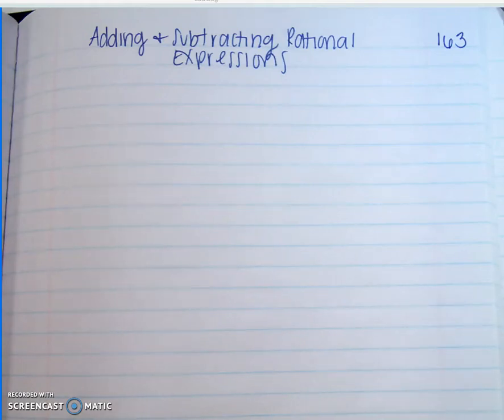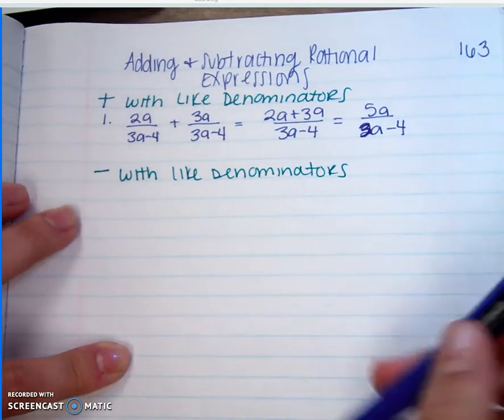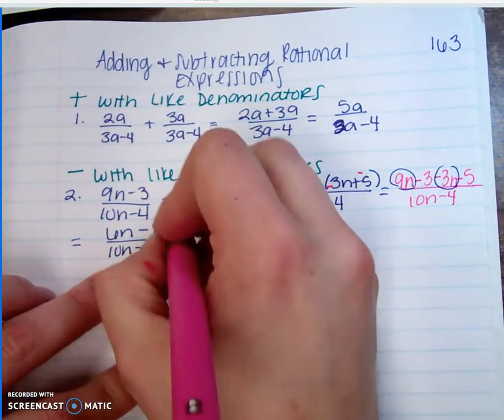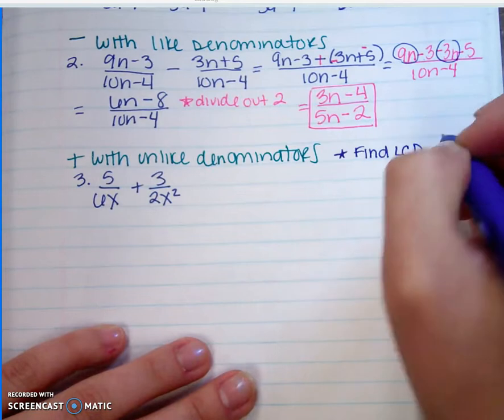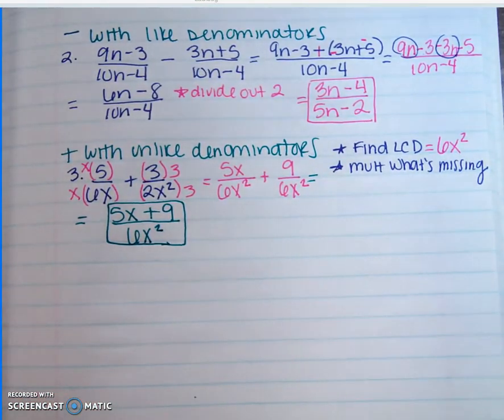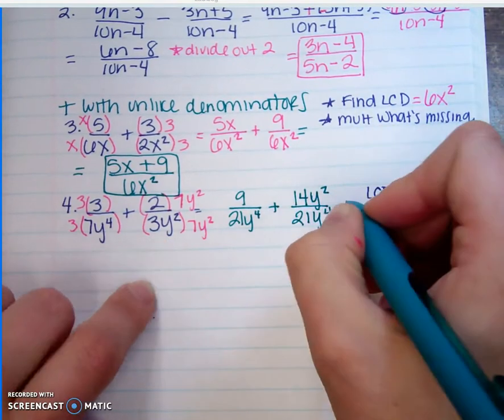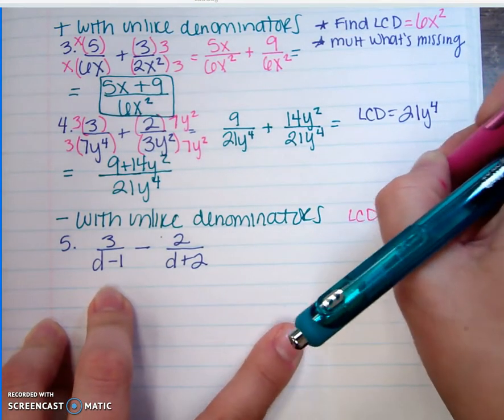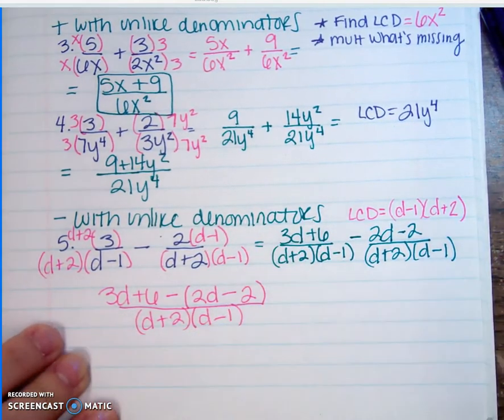Add Subt Rational Expressions